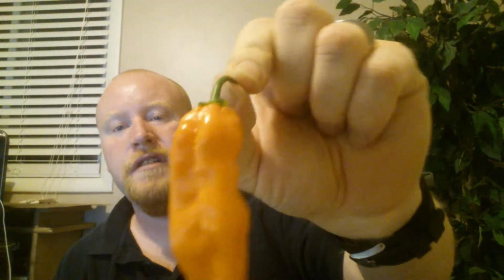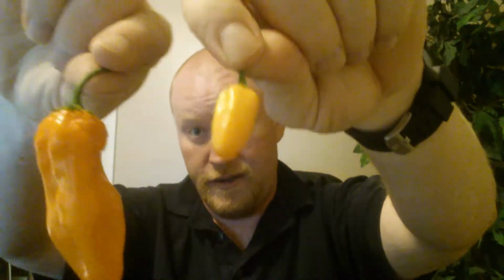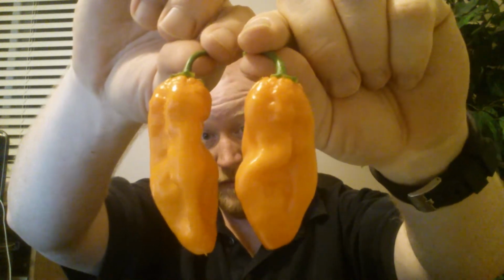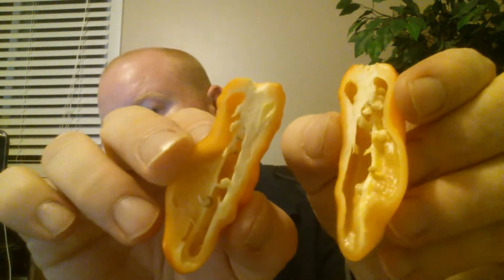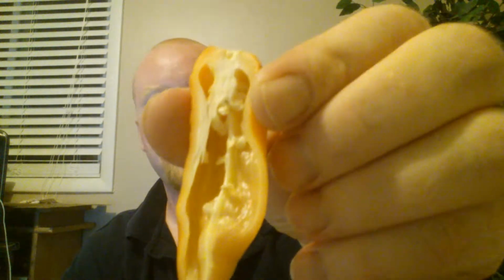(Not) Red Scorpanero pod test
A pod from my other "red scorpanero" plant. The pods on this plant are good sized with a bhut/long habanero pod shape and ripen to pumpkin orange. Very crisp and medium-walled; light peach color inside the pod. Taste was complex; seemed to shift through 4 flavors before ending on a bitter note. Heat was in the lower end of superhot range; a deep, stinging mouth burn with a tinge of throat heat as well. Would be good for powder.